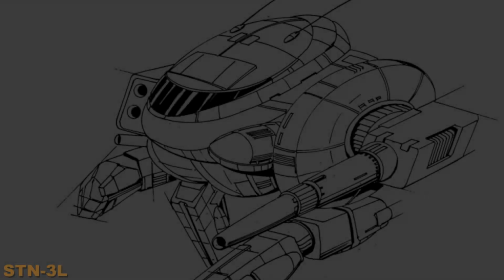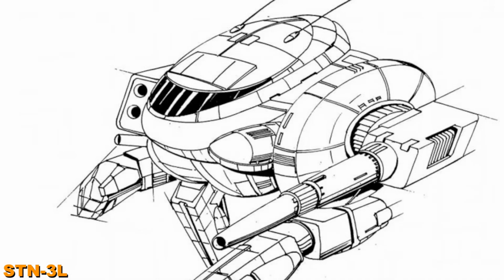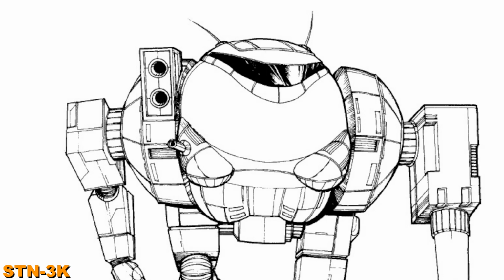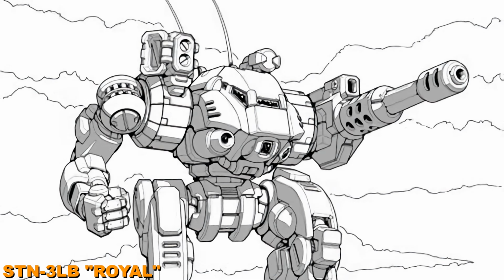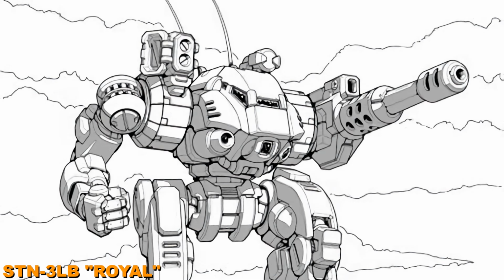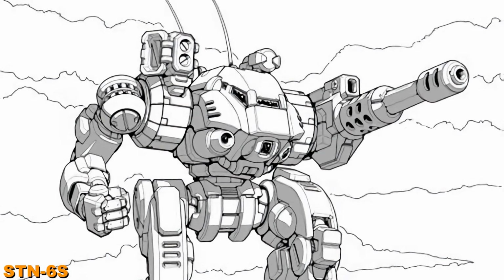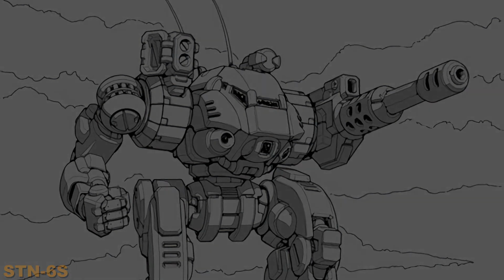BATTLETECH: The Sentinel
One of the Battlemechs people often don't look for when they engage with Battletech as a tabletop game, or really otherwise, the Sentinel none the less plays a big role in the history of the game, and is perhaps unfairly overlooked as a whole.

Mechwarrior has seen it sparingly as well, meaning few players would be familiar with this strange looking design. It would be remade with a fantastic new appearance matching the new look of the setting however, with Catalystgames changing it from an odd-shaped monstrosity, to something far more functional.

All the same, this deadly weapon from the StarLeague ended up first in the hands of the SLDF, despite the fact it was made in the LyranCommonwealth.

Check out the video to find out why.

Note: I am not associated with the Battletech / Mechwarrior IP, and create this under fair-use. Ownership of the Battletech IP resides with several companies at this time. I support all official releases.